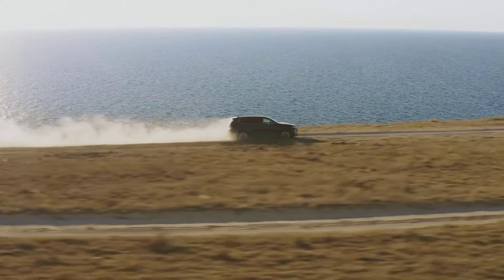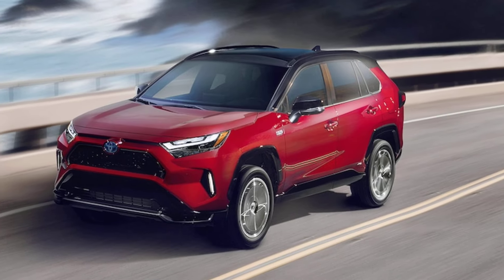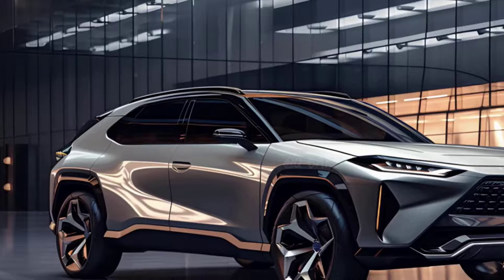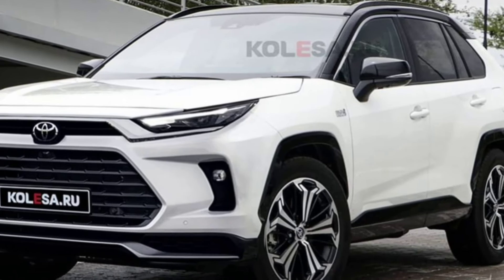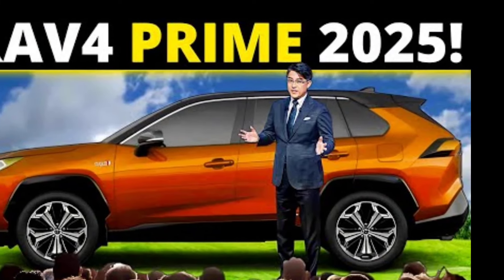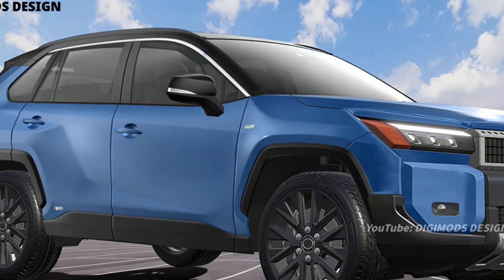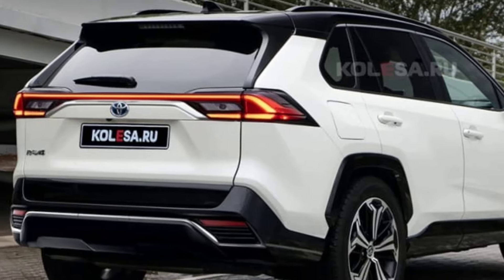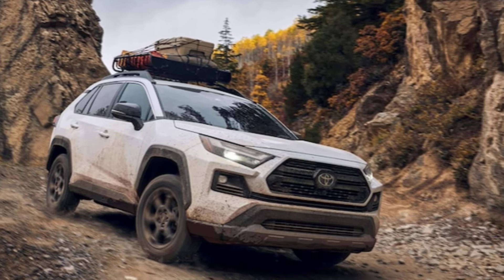2025 Toyota RAV4 Prime Hybrid Official Reveal - FIRST LOOK!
The 2025 RAV4 Prime is expected to get a redesign, bringing its look in line with Toyota's other new or redesigned vehicles like the Grand Highlander or Tacoma pickup. This could include a sleeker front fascia, more sculpted lines on the sides, and a revised rear end.

* **Powertrain:** The current RAV4 Prime uses a 2.5-liter inline-four cylinder engine paired with two electric motors and an 18.1-kWh battery pack. This setup delivers a combined output of 302 horsepower and an all-electric range of 42 miles. The 2025 model could see a bump in power and electric range, potentially reaching 50 miles on a single charge.
* **Technology:** The current RAV4 Prime's infotainment system is a bit behind the times compared to some rivals. The 2025 model is expected to get a much-needed upgrade, with a larger touchscreen, improved graphics, and support for the latest smartphone connectivity features. Toyota's Safety Sense suite of active safety features is also likely to be improved, with the addition of new features like lane departure warning with lane keep assist.